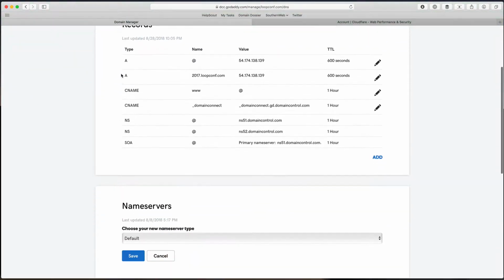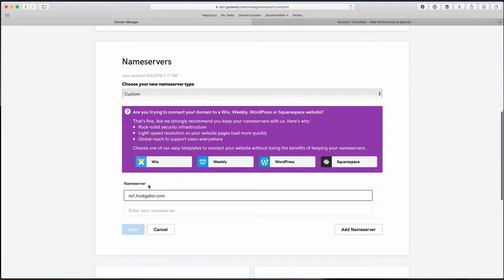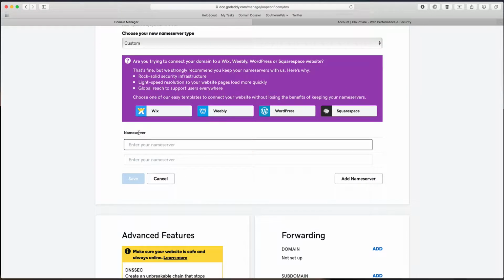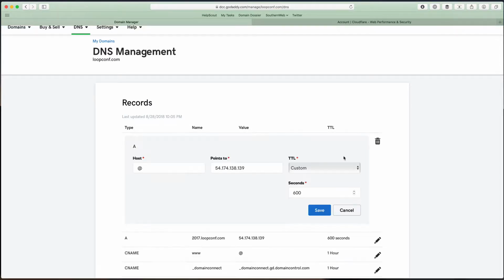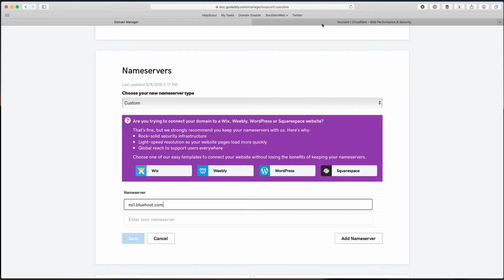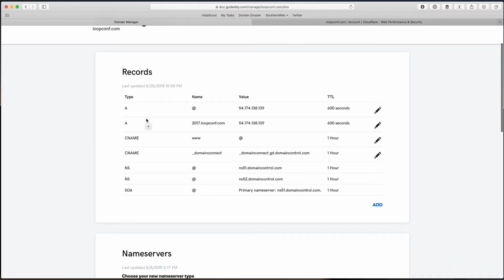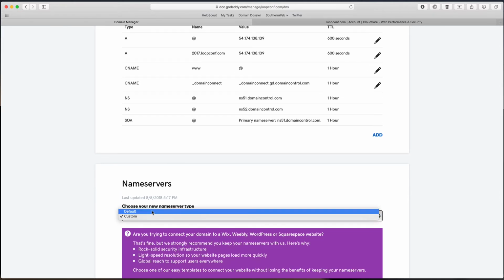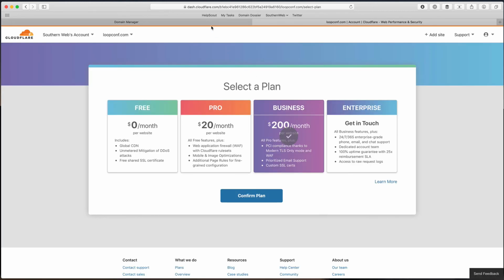Getting Ready to Go Live - DNS Configurations